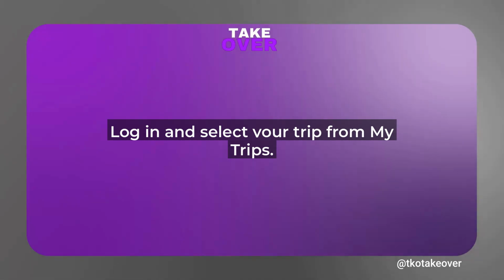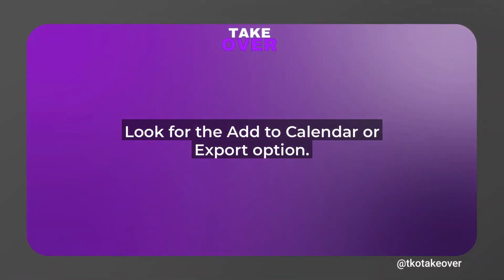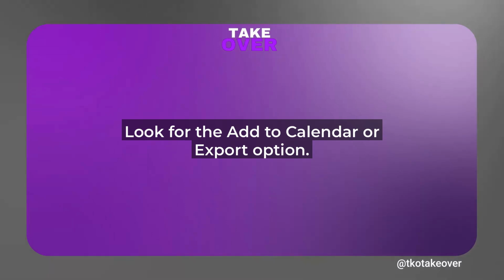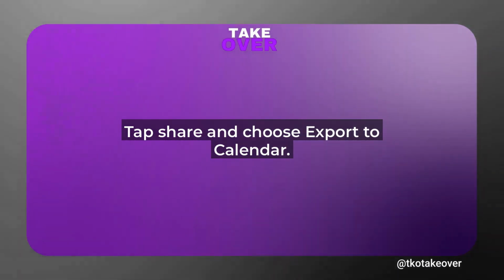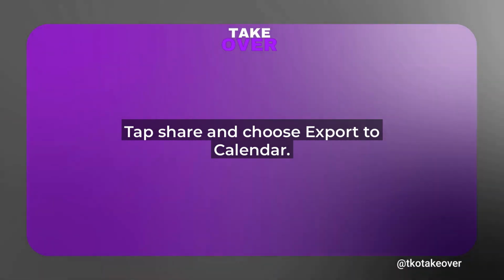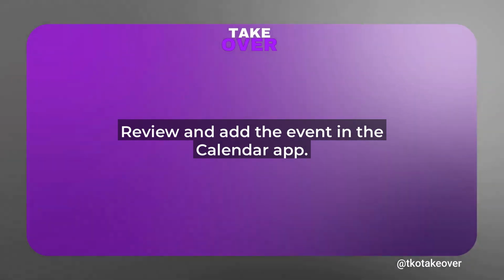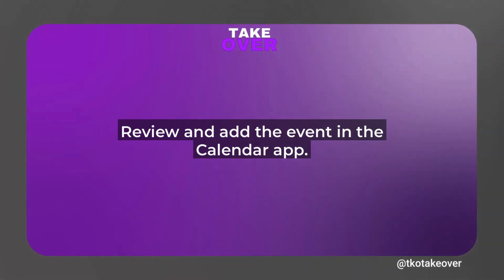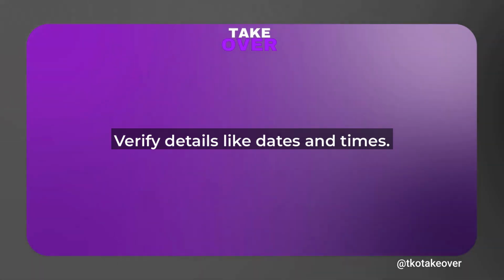How To Add Expedia Trip To iPhone Calendar 2025